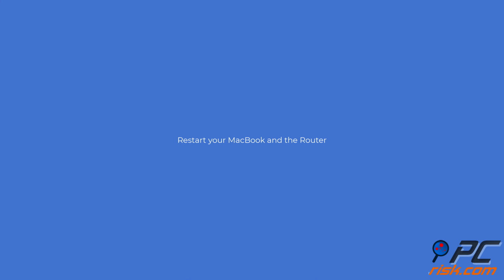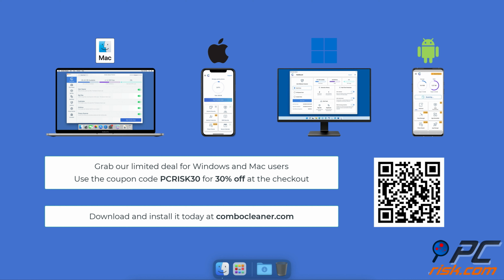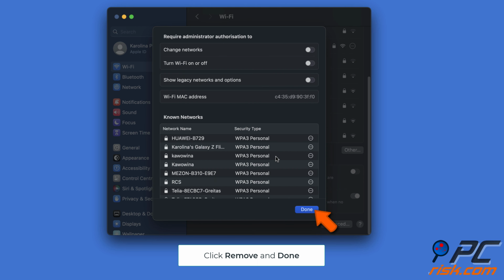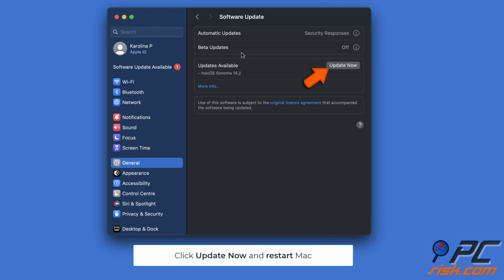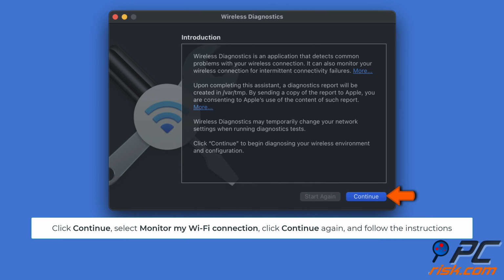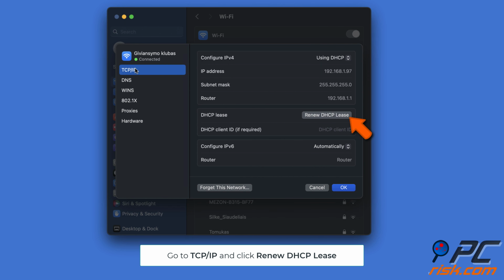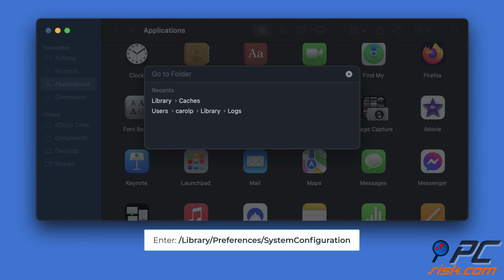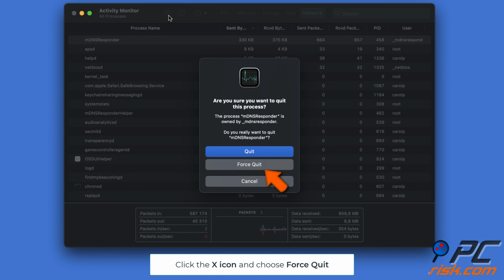Diagnosing and fixing Macbook Wi-Fi connected but no internet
Video showing how to fix Macbook Wi-Fi connected but no internet